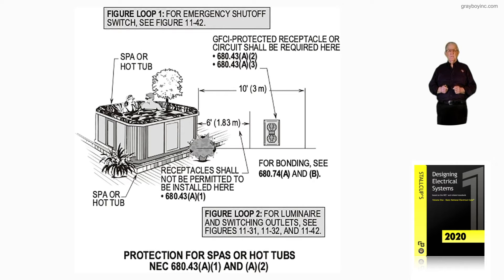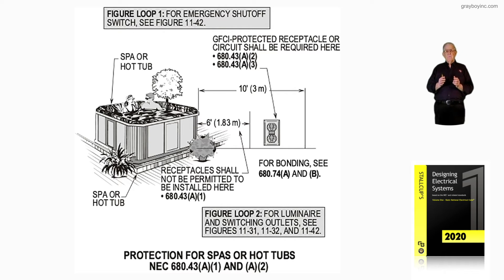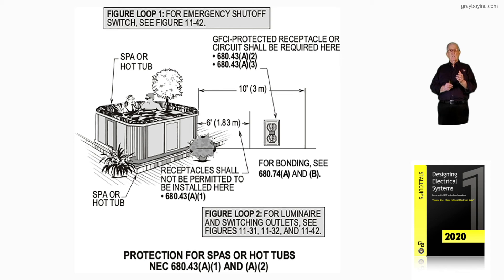10-35 PROTECTION FOR SPAS OR HOT TUBS - 680.43(A)(1) AND (A)(2)